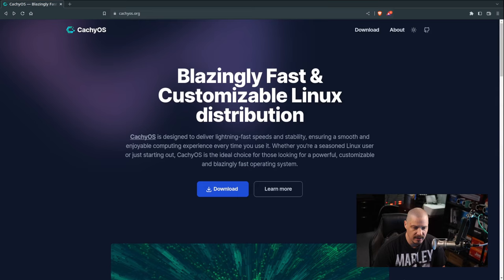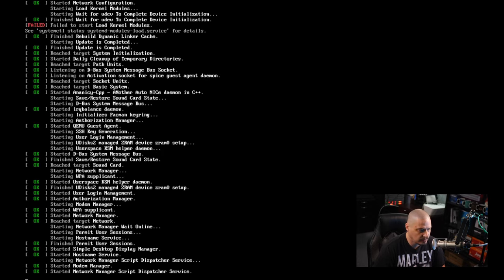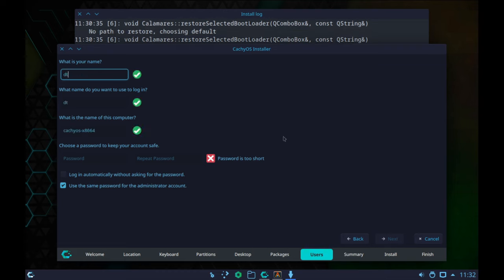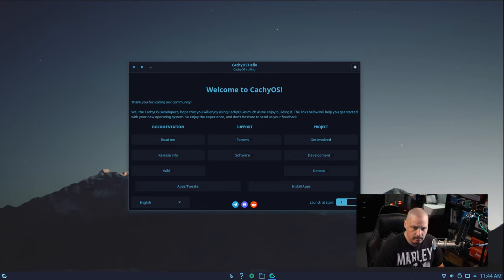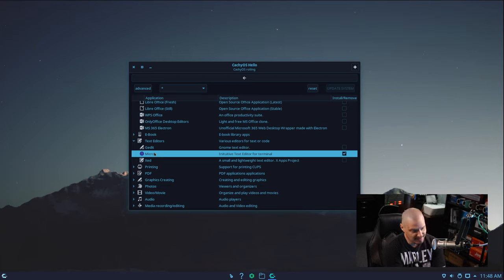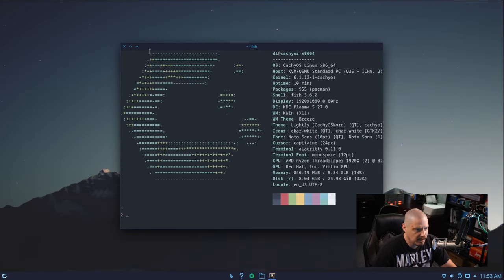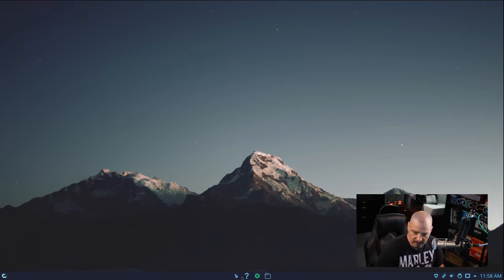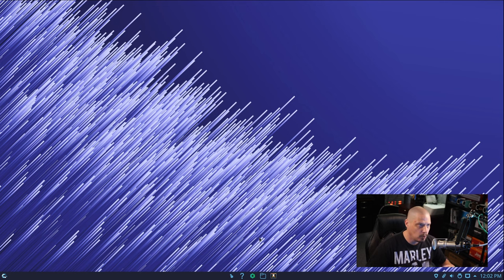Installation And First Look Of CachyOS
Today, I'm taking a look at CachyOS, which is an Arch-based Linux distro that offers several desktop environments, as well as offering their own custom web browser and a variety of kernel options.  CachyOS might be the ideal choice for those looking for a powerful, customizable and fast operating system.

💰 Bitcoin: 1Mp6ebz5bNcjNFW7XWHVht36SkiLoxPKoX
🐶 Dogecoin: D5fpRD1JRoBFPDXSBocRTp8W9uKzfwLFAu
📕 LBC: bMfA2c3zmcLxPCpyPcrykLvMhZ7A5mQuhJ